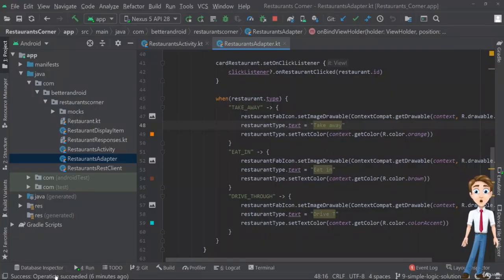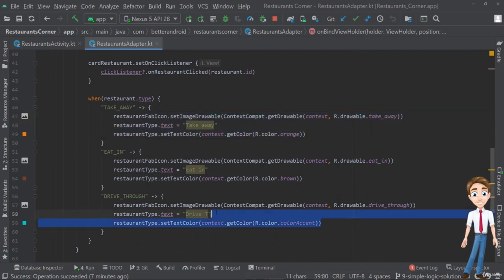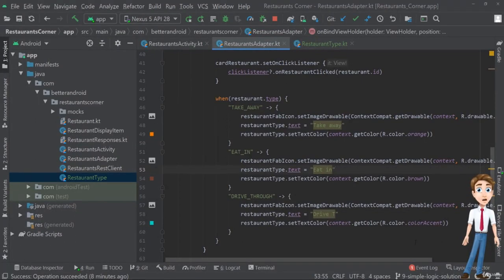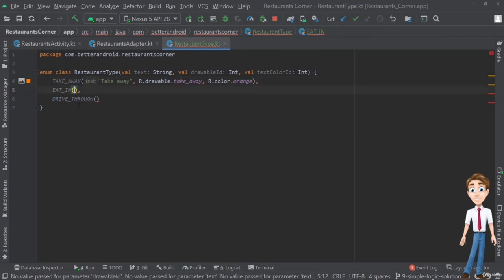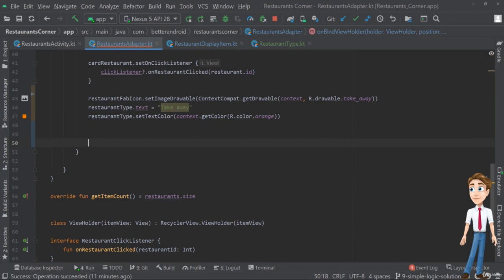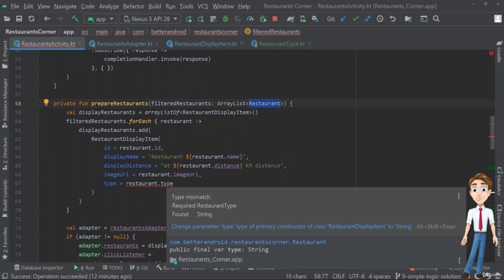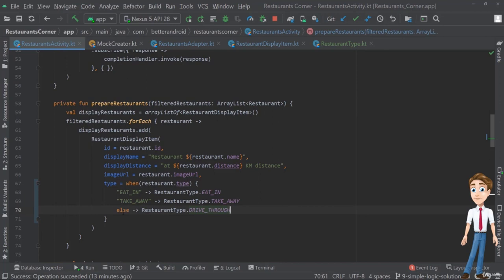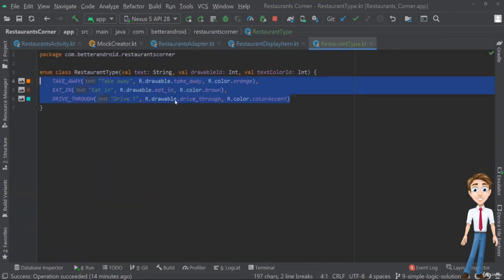How to write clean Kotlin and Android code (11 Use Enum for static content)